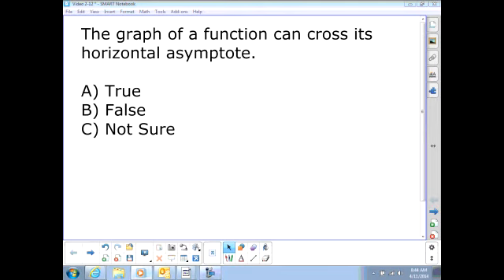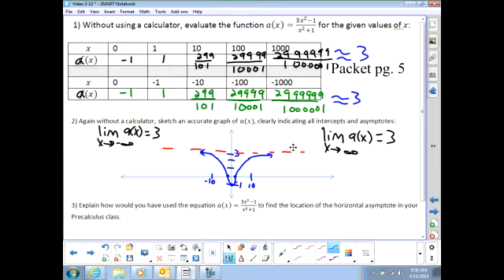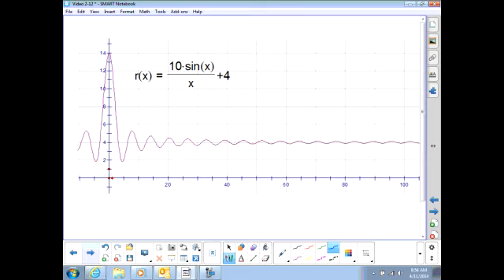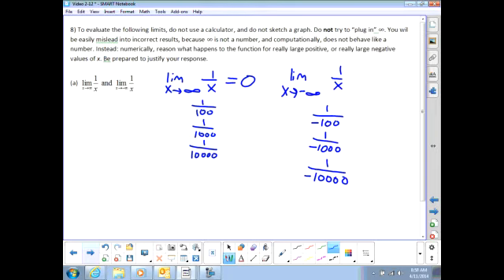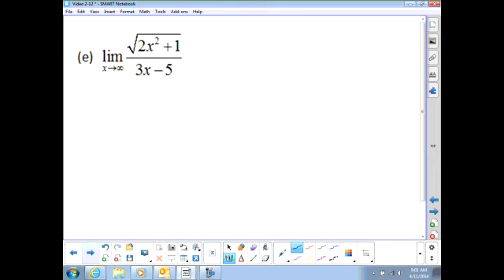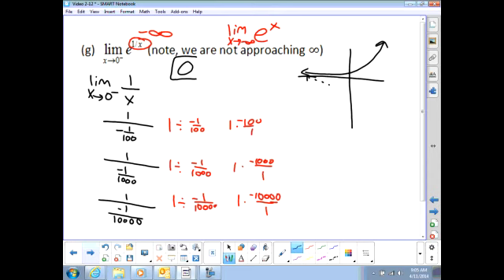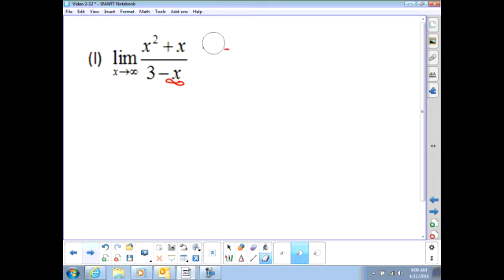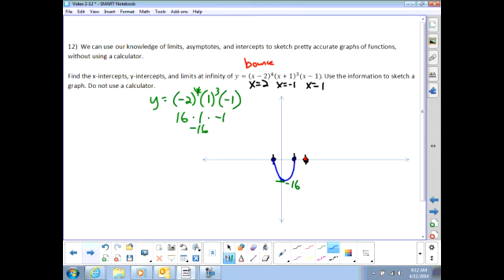SC Video 2-12